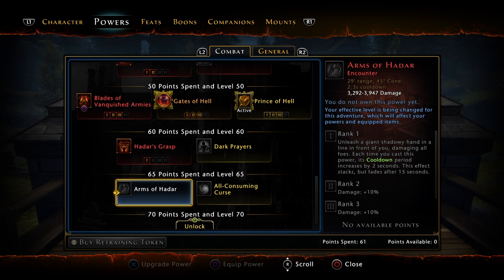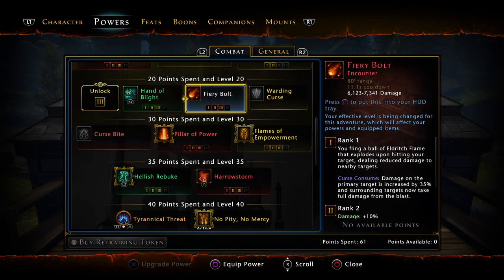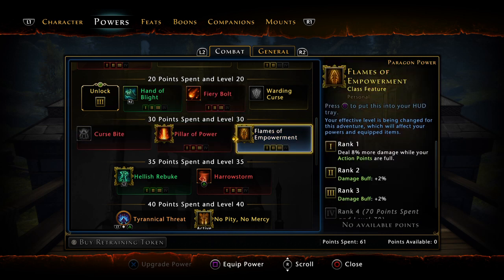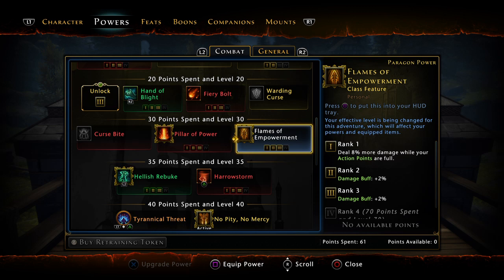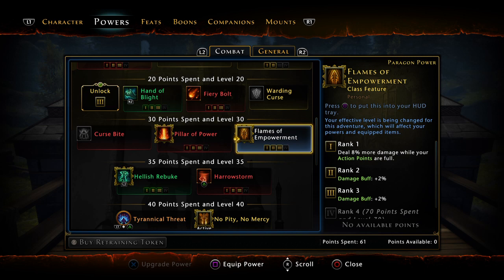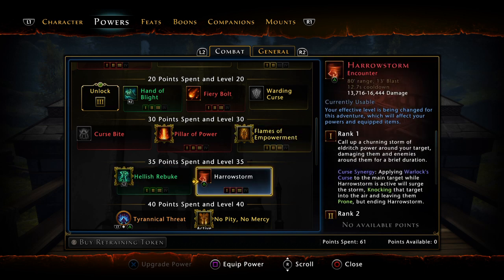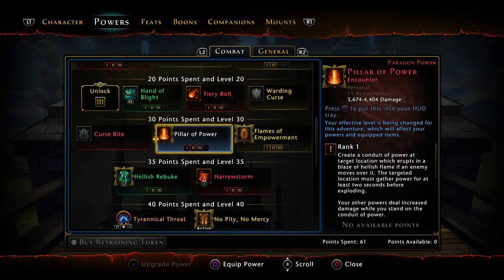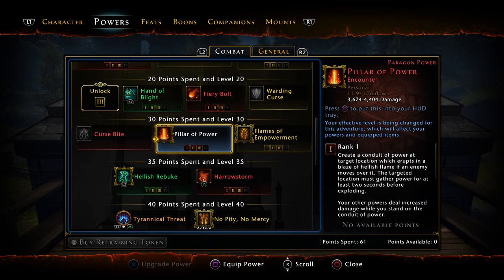NEVERWINTER MOD 10 WARLOCK CHANGES!!!!